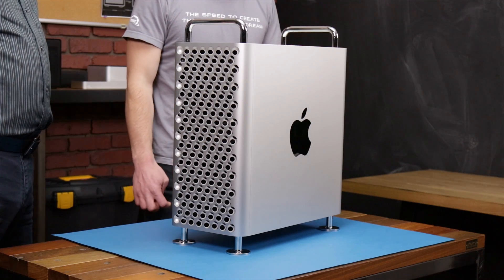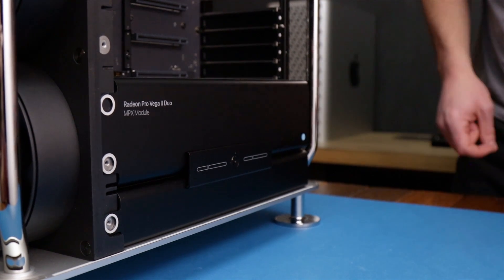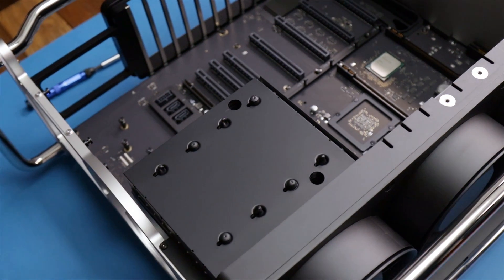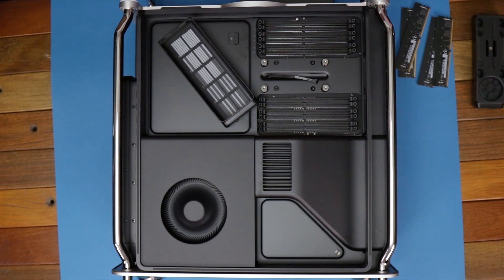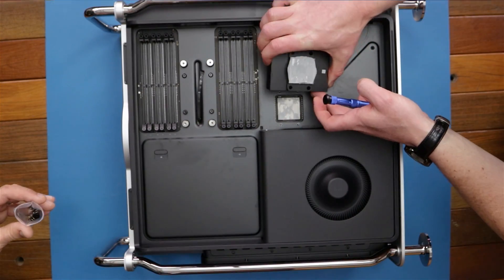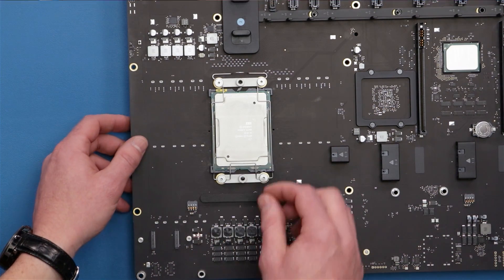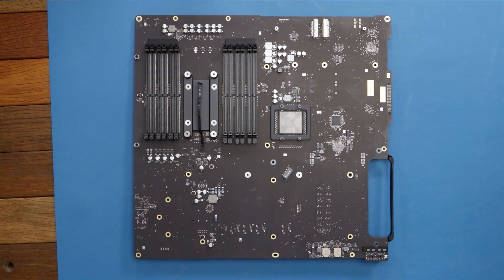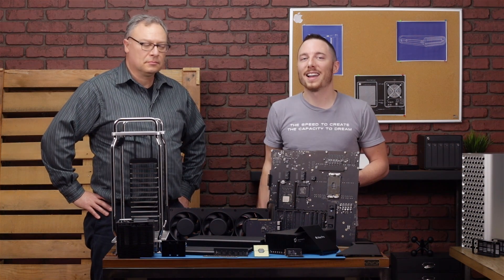Teardown of the 2019 Mac Pro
Join Brady and Tom as they disassemble and look inside the brand-new 2019 Mac Pro.